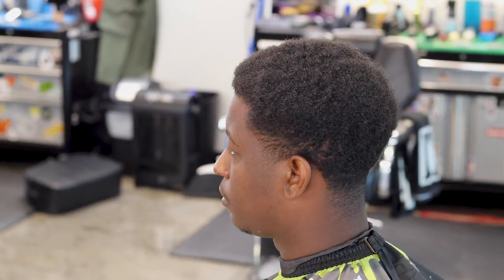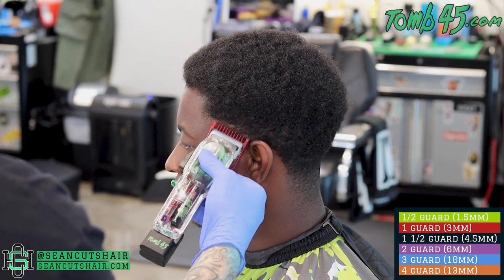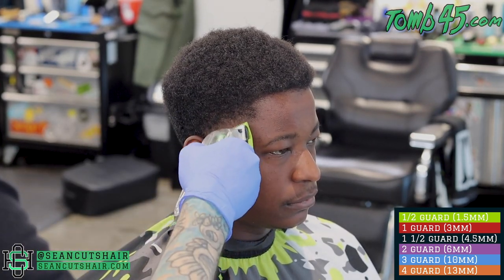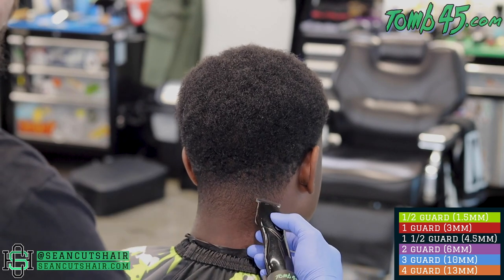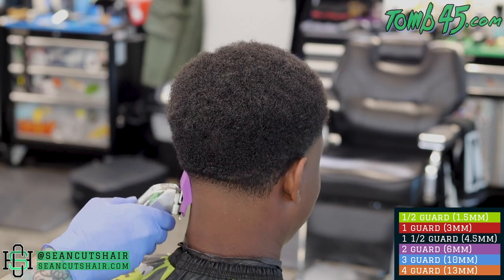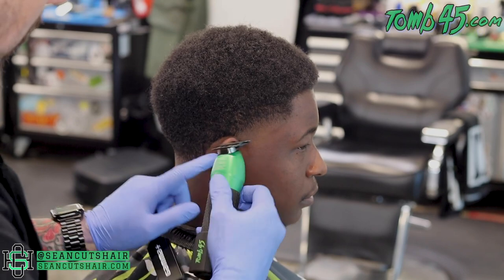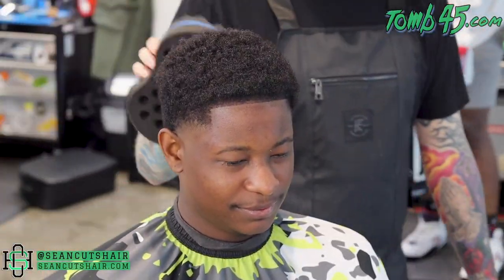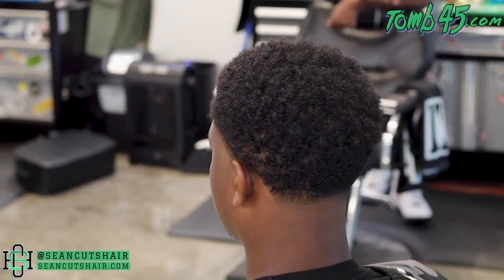CRISPY HIGH TAPER FRO Barber Tutorial How To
Tools used - StyleCraft Absolute Alpha, StyleCraft Absolute Hitter, Custom Babyliss FX Clipper, Custom Babyliss FX Trimmer, , Gamma Wireless Prodigy Shaver, Andis Slimline Pro,  Wahl Cordless Senior, Seancutshair enhancement card, Beam Team XL, Tomb45 No drip, Tomb45 Power Mat, Tomb45 Powerclips.